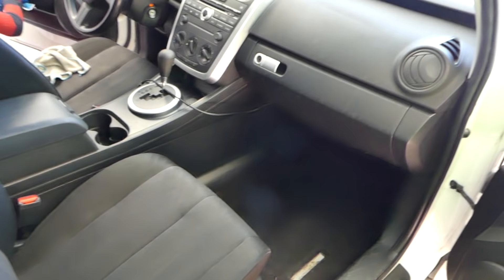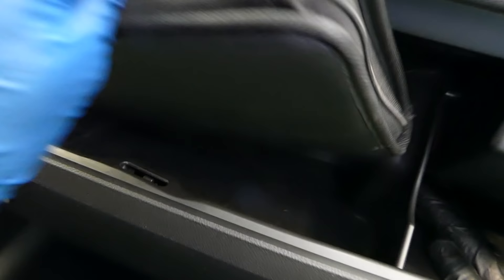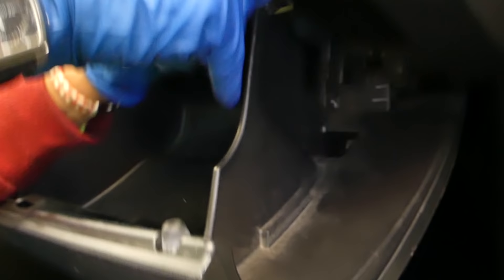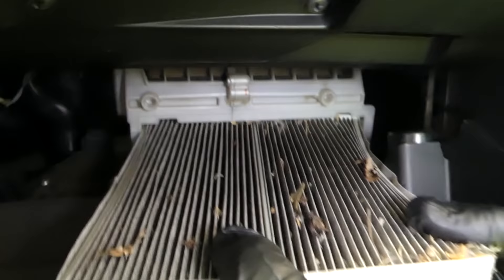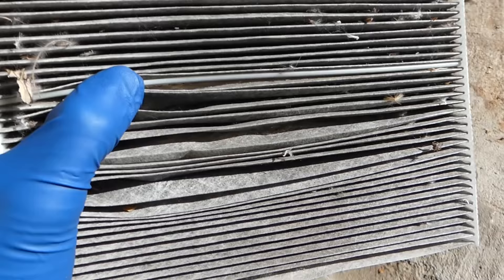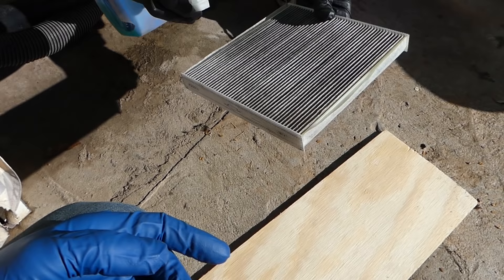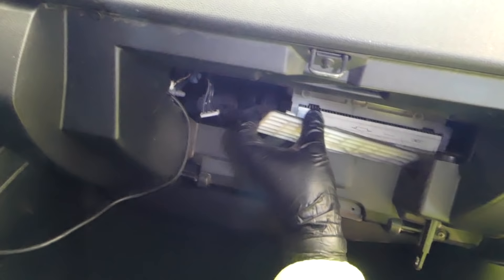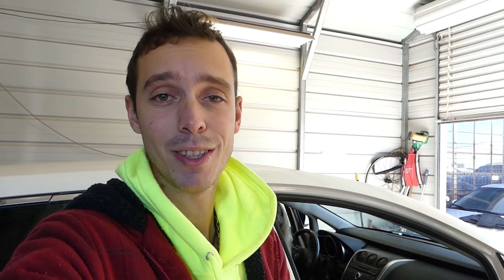MAZDA CX-7 CABIN AIR FILTER REPLACEMENT REMOVAL CX7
Hey guys, in this video we show you how to remove or replace the Cabin Air Filter on Mazda CX-7. Most people never replace or clean the cabin air filter but if your car smells funny then it is very likely that you have a nasty cabin air filter. Replace them so you can have great air quality in the cabin. We demonstrated how to remove and replace the cabin air filter on 2009 Mazda CX-7.
This might be helpful on:
2007 Mazda CX-7 Cabin Air Filter Location Removal Replacement CX7
2008 Mazda CX-7 Cabin Air Filter Location Removal Replacement CX7
2009 Mazda CX-7 Cabin Air Filter Location Removal Replacement CX7
2010 Mazda CX-7 Cabin Air Filter Location Removal Replacement CX7
2011 Mazda CX-7 Cabin Air Filter Location Removal Replacement CX7
2012 Mazda CX-7 Cabin Air Filter Location Removal Replacement CX7

•Camera
Panasonic Lumix FZ300
•Tripod